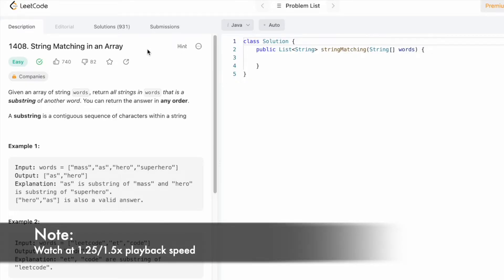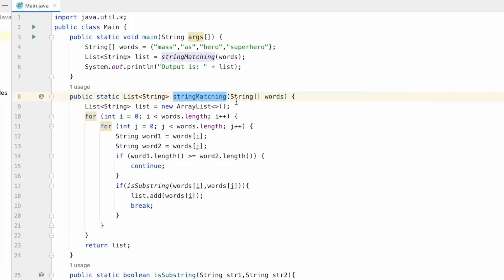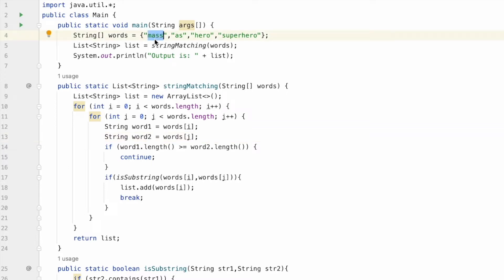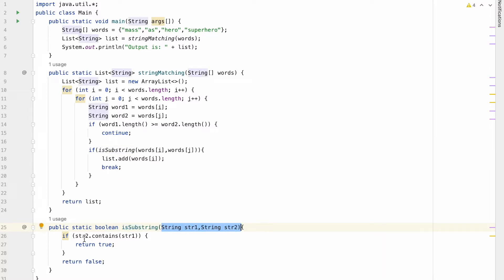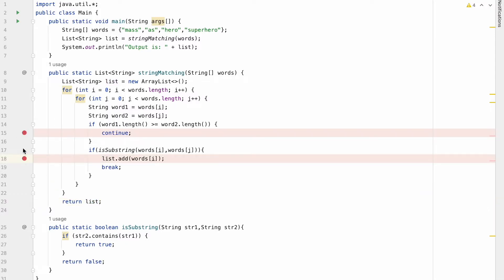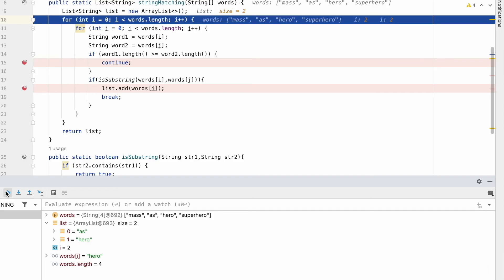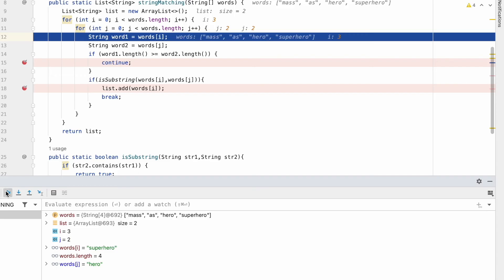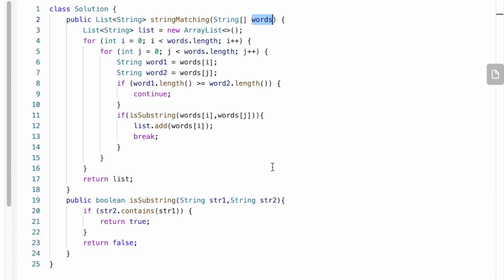Leetcode | 1408. String Matching in an Array | Easy | Java Solution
This video has the Problem Statement, Solution Walk-through and Code for the Leetcode Question 1408. String Matching in an Array, with Time Complexity of O(n2) and Space Complexity of O(1).

1408. String Matching in an Array [Leetcode]

Time Stamps ⏱️:
0:00 - Problem Statement
1:01 - Code [Java]
3:47 - IDE Debugging
7:00 - Time and Space Complexity
1408. String Matching in an Array
Leetcode String Matching in an Array
String Matching in an Array
String Matching in an Array Leetcode Solution
String Matching in an Array Java Solution
Leetcode 1408
String Matching in an Array Developer Docs